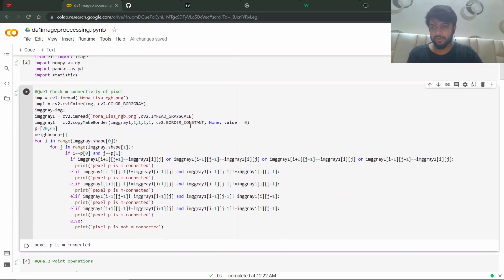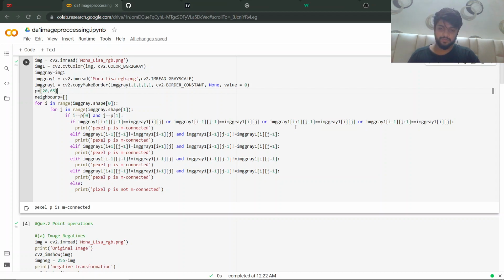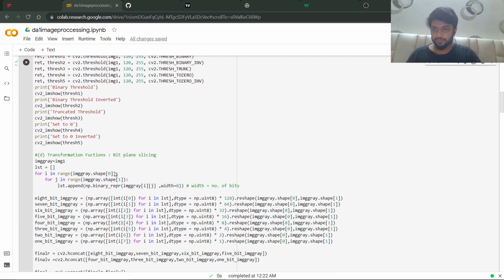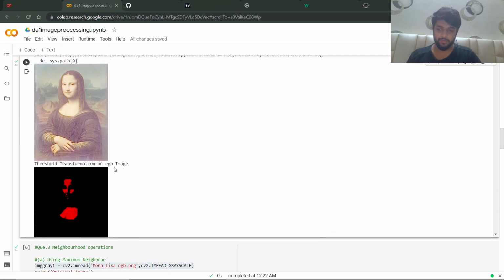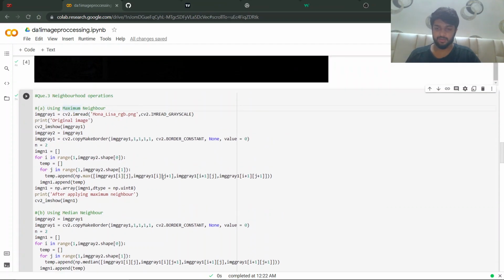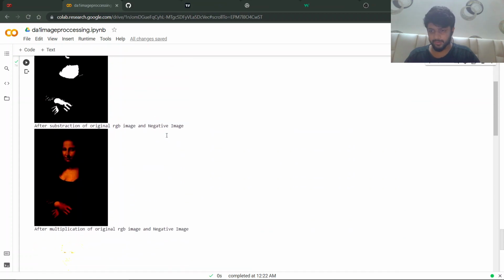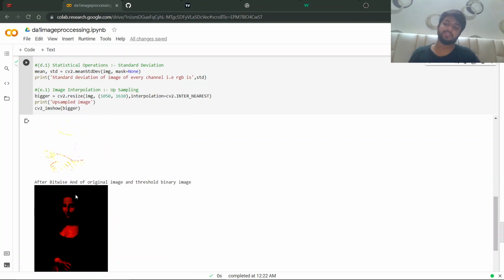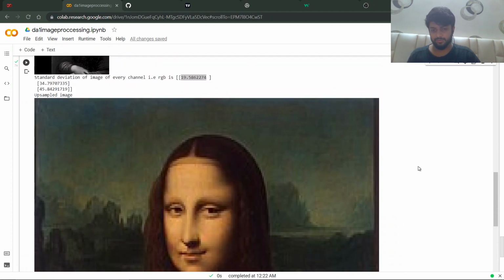Image processing operations using open CV python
This video walks through different image processing operations using open CV .